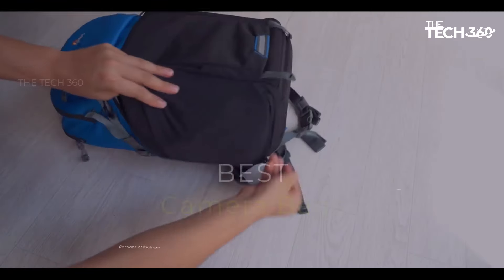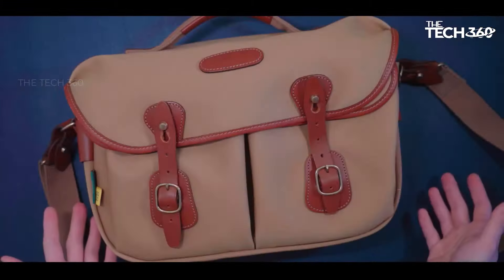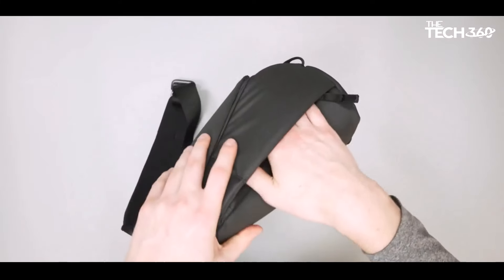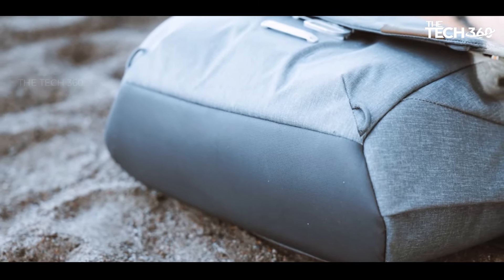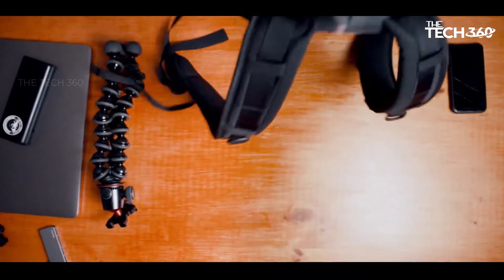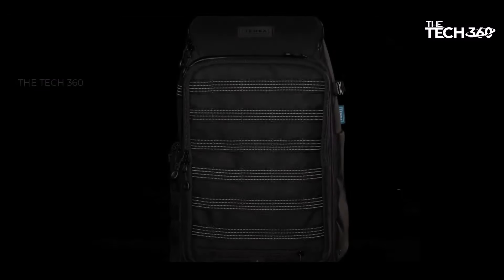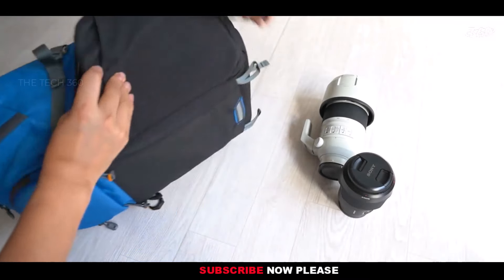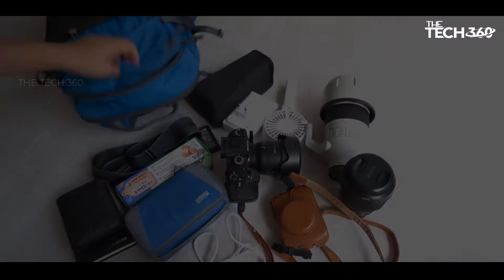Photographer's DREAM! Top 5 Camera Bags in 2024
"Capture Every Moment: Top 5 Camera Bags in 2024 - A Photographer's Dream! 📷 Keep your gear organized and protected with our guide to the best camera bags of the year. From sleek designs to durable materials, these bags are essential for photographers on the move. Join us as we unveil the top picks for 2024, meticulously crafted to meet the needs of professionals and hobbyists alike. Don't let anything hold you back from capturing your next masterpiece! CameraBags TopPicks2024 PhotographyEssentials PhotographerLife GearProtection"

Product Item Check Below :

Billingham Hadley Pro
Peak Design Everyday Messenger 13 V2
Lowepro ProTactic BP 350 AW II
Tenba Axis Tactical 24L
Lowepro Photo Active 300

Related Topics-